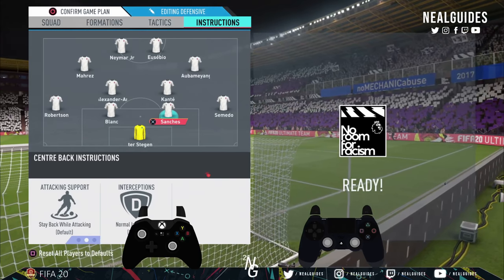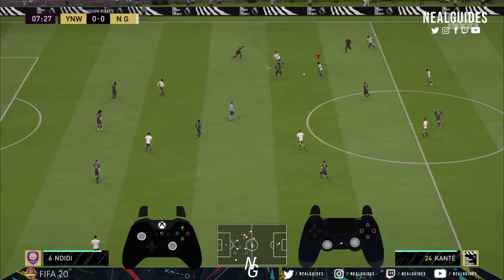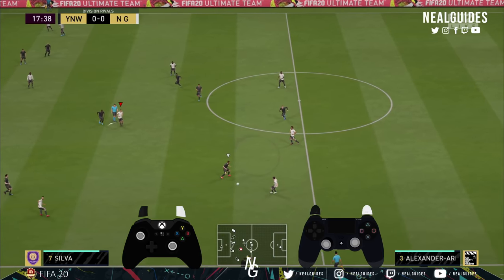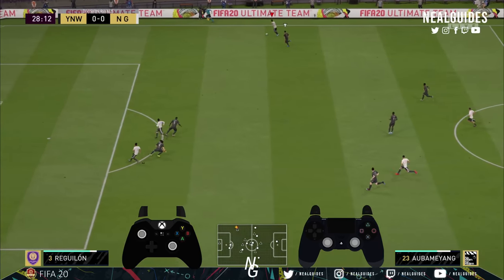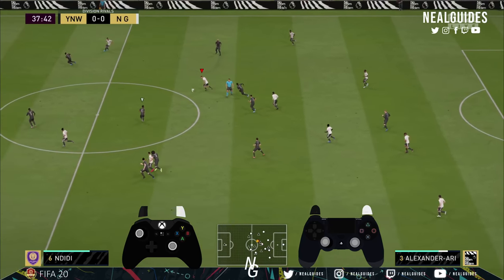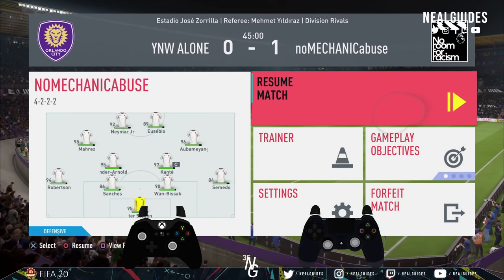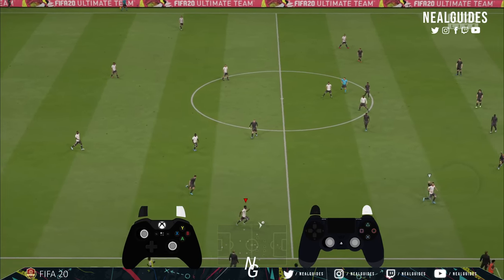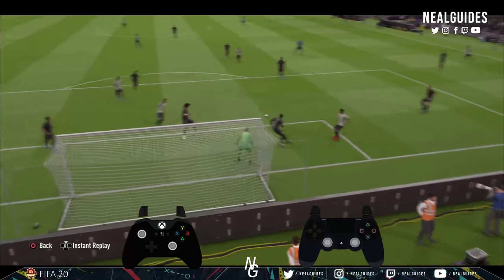How to Use 4222 META During TOTS Post Patch To Get More Wins (Eye Tracker Tutorial) - FIFA 20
How to Use 4222 META During TOTS Post Patch To Get More Wins (Eye Tracker Tutorial) - FIFA 20Why 4222 is the new META 3-1-2-4 Attacking Formation To Give You More Wins (Post Patch) - FIFA 20Best Tactics and Formation for TOTS to help you get elite, in todays video we got an attacking 4222 formation which plays like a 3142!

How to get more win in futchampions